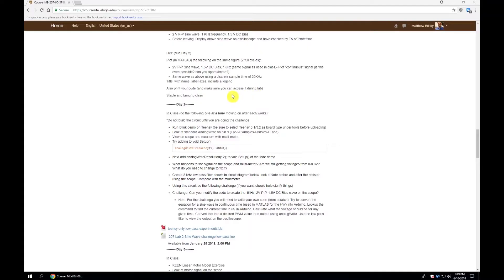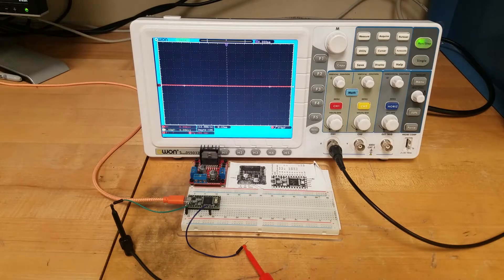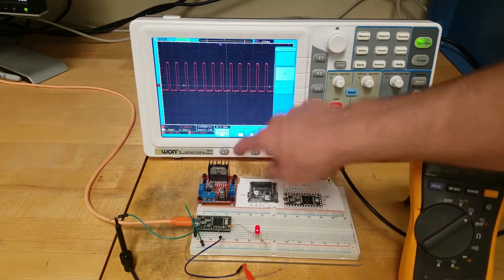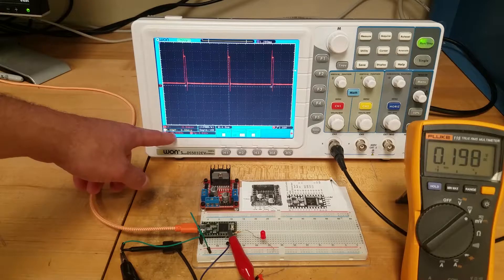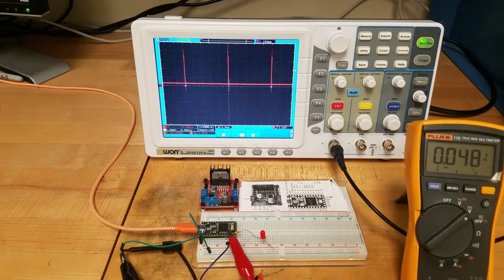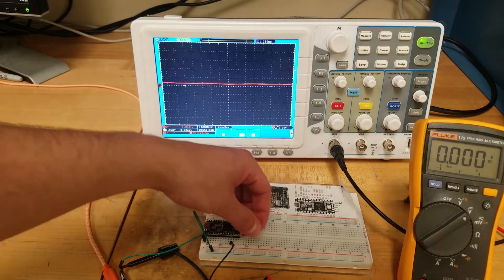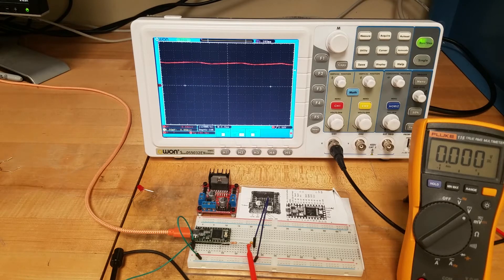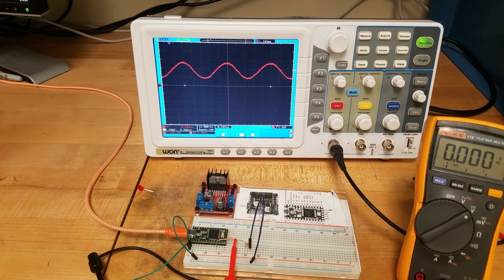Visually Exploring analogWrite (PWM) on Arduino/Teensy: ME 207 Lab Experiment 2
This is the lab portion that accompanies the 2nd lecture in this series. I demonstrate how PWM works using a Teensy and an Oscilloscope along with a multi-meter. These principles also apply to an Arduino. The effect of modifying the analogWrite resolution and frequency are also demonstrated along with how to create a sine wave using PWM.

More details including the code are available on my